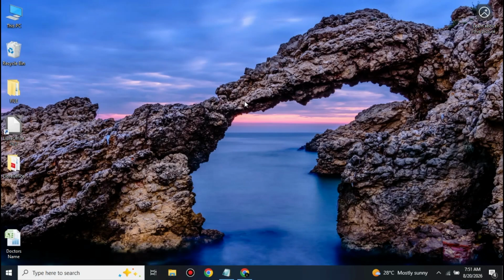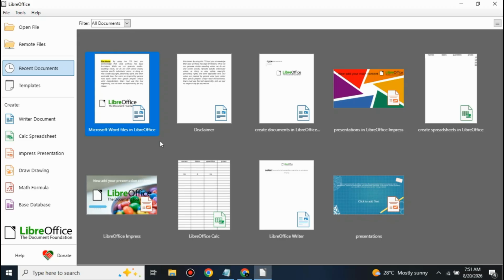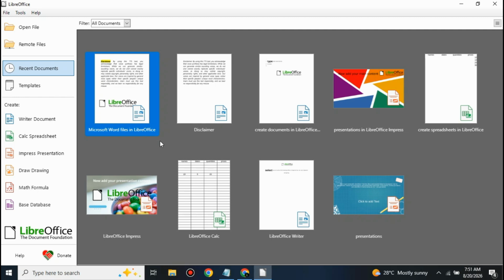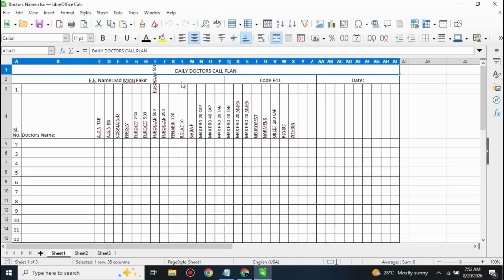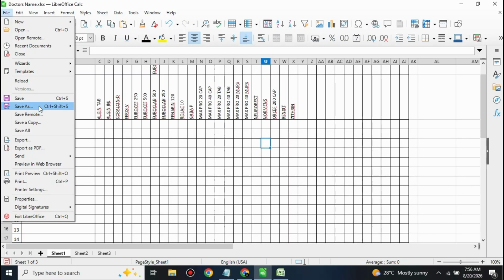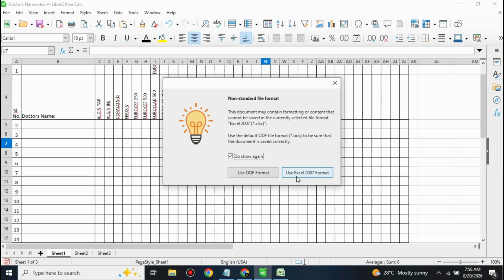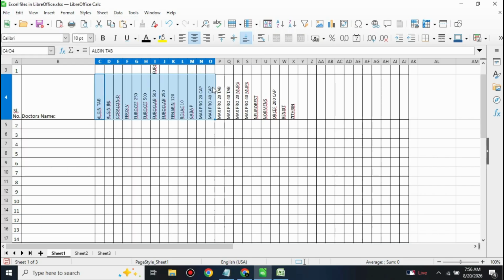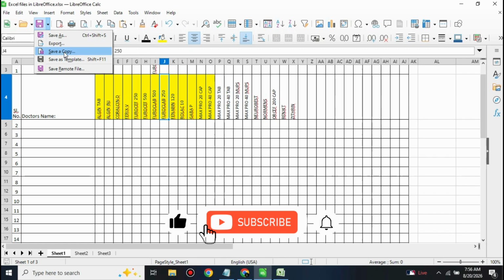How to Open Excel Files in LibreOffice Full Guide 2026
Open Excel files in LibreOffice with this complete two thousand twenty-six guide. In this step-by-step tutorial, you'll learn how to open Microsoft Excel files such as XLS and XLSX in LibreOffice Calc without needing Microsoft Excel installed.

We'll cover how to launch LibreOffice Calc, use the Open option, locate your Excel file, and open it in Calc. You'll also learn how to open an Excel file directly from your computer and set LibreOffice as the default application for Excel files if you want to use it regularly.

We'll show you how LibreOffice handles common Excel features, including formulas, tables, formatting, charts, worksheets, and basic functions. You'll also learn what to check when an Excel file looks slightly different after opening it in Calc.

Next, we'll cover how to edit the imported spreadsheet and save your changes. You'll learn the difference between saving in LibreOffice's native format and keeping the file in Excel-compatible XLSX format when you need to share it with Microsoft Excel users.

We'll also cover common problems, including Excel files not opening, formatting changes, unsupported features, formula compatibility issues, and files showing warning messages. You'll learn some simple troubleshooting steps and how to check the file format before opening or saving it.

By the end of this tutorial, you'll know how to open, edit, and save Excel files in LibreOffice Calc while maintaining compatibility as much as possible. If you found this video helpful, don't forget to like, subscribe, and turn on notifications for more LibreOffice tutorials, spreadsheet guides, Microsoft Office alternatives, and technology content in two thousand twenty-six.